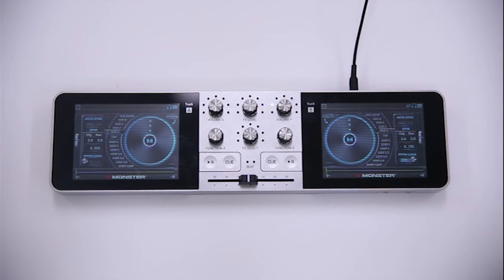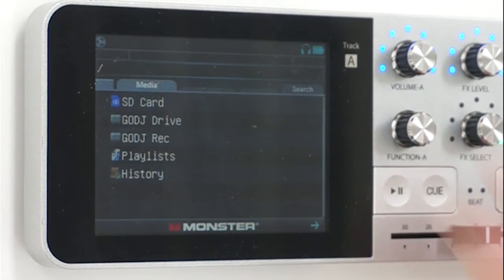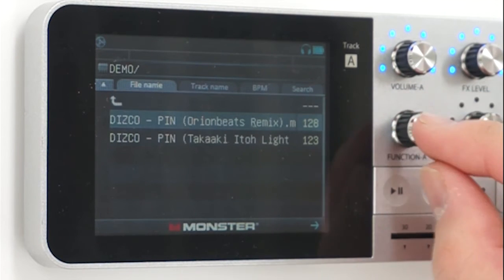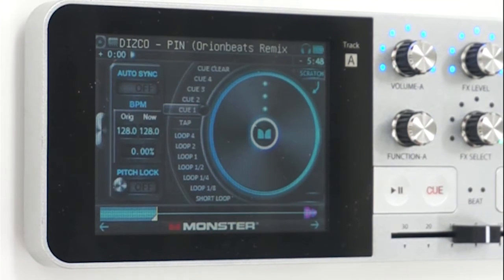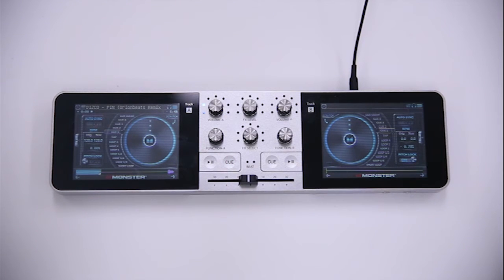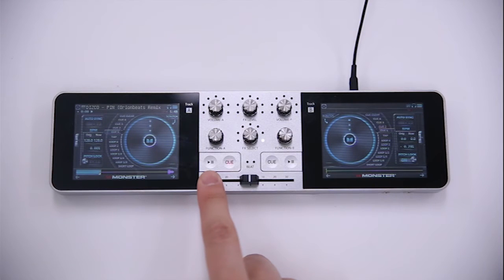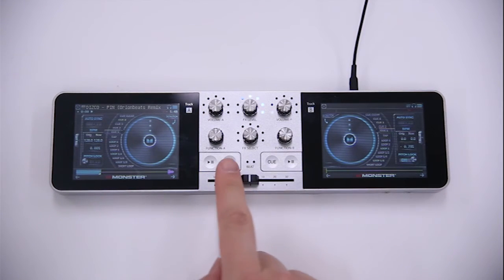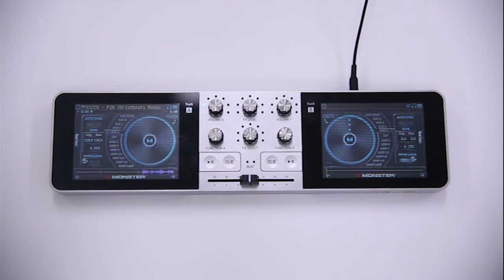[MonsterGODJ ] 3. How to play about CUE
Let's learn how to set your own cue point.